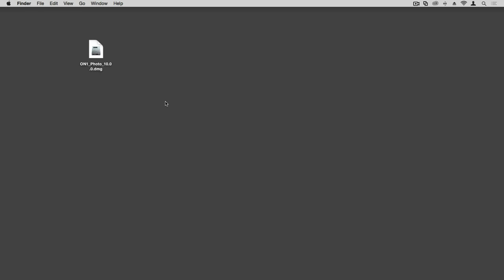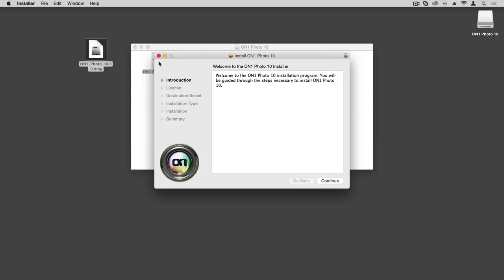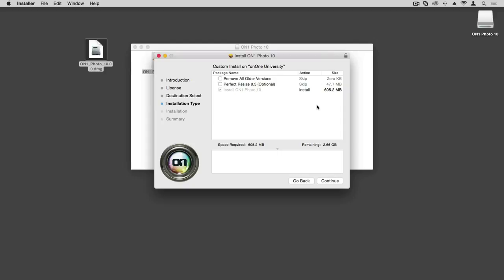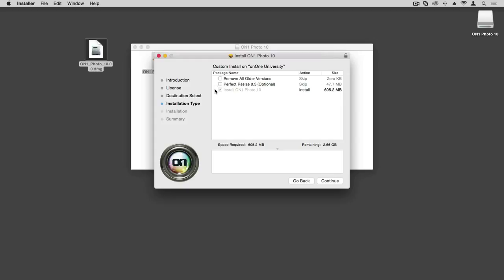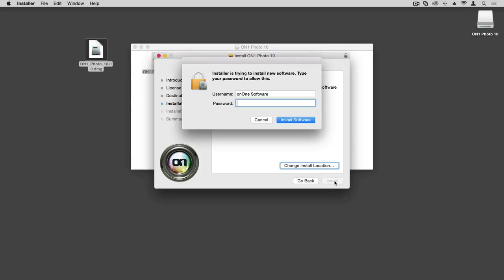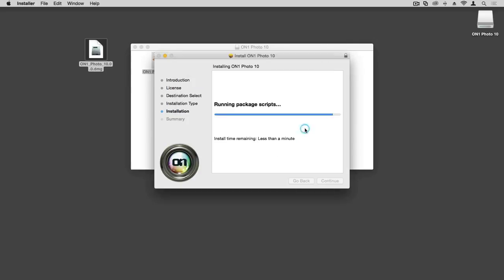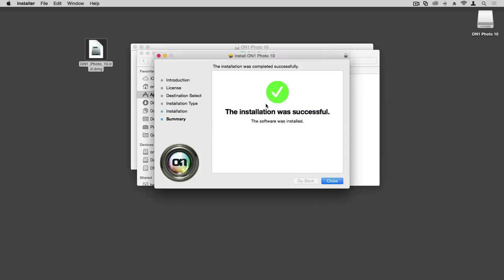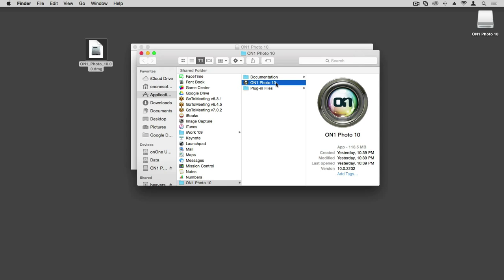ON1 Photo 10 - Installation Mac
See the process and learn how to install Photo 10 on a Mac operating system.